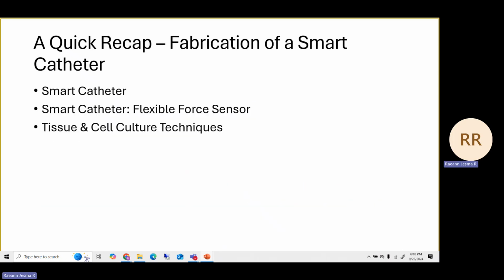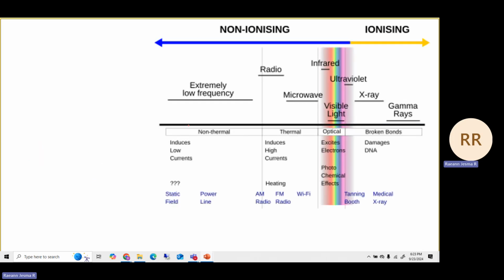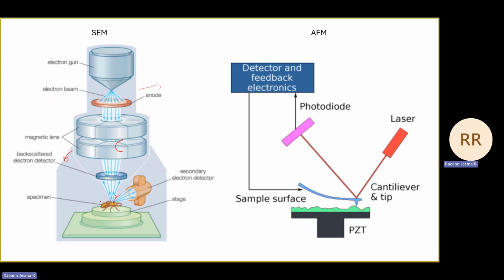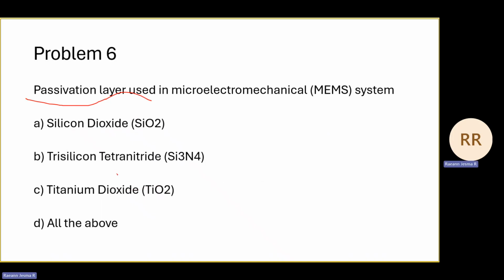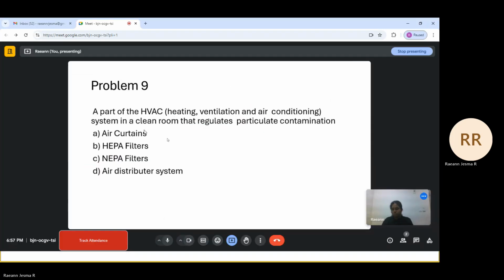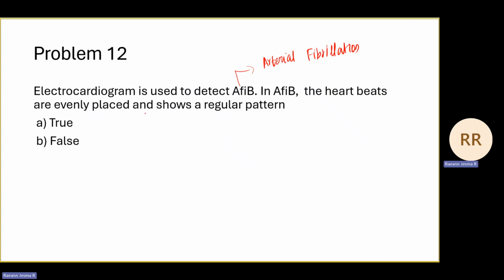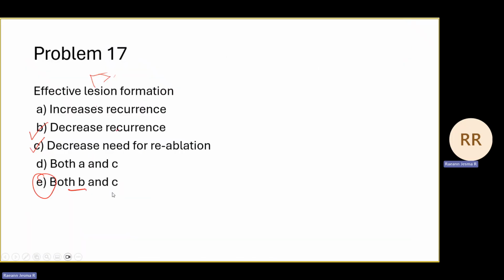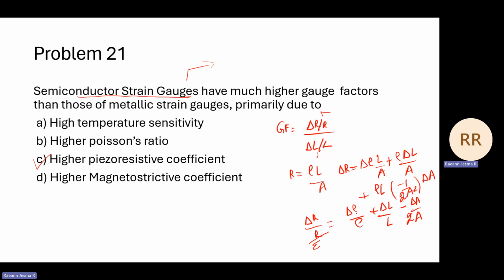Week 9 Live Discussion: Fabrication Techniques for MEMS Sensors: Clinical Perspective